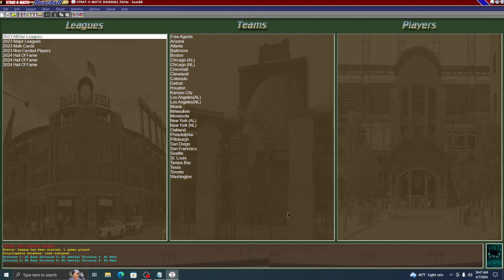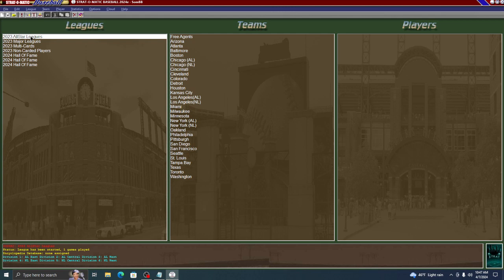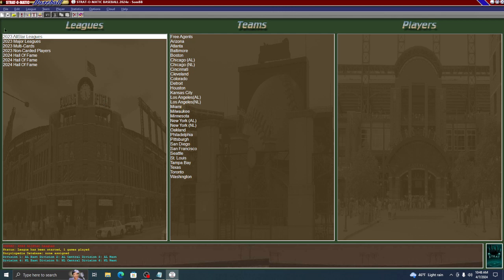Strat-O-Matic Baseball 2023-24 PC Always Backup Your Files Before You Exit The Game Commentary